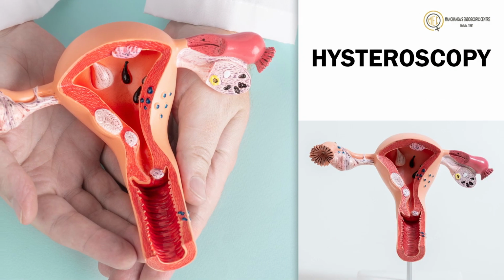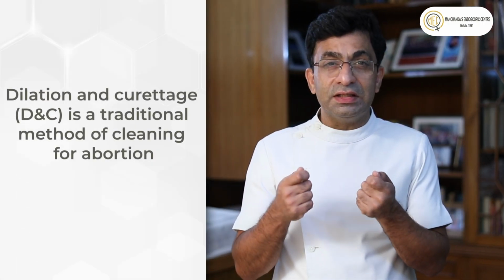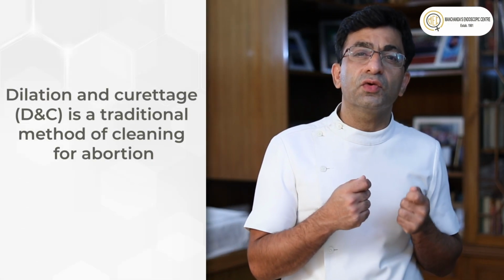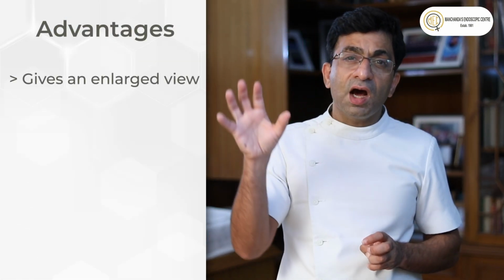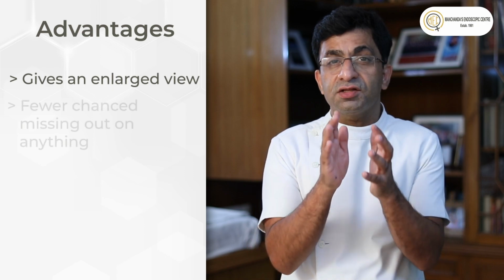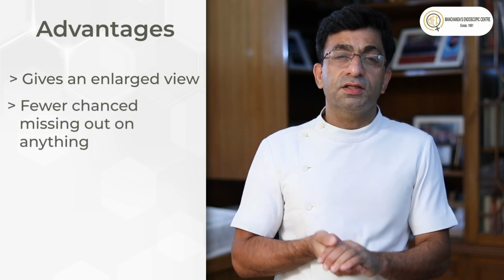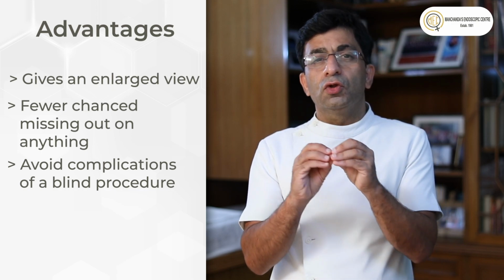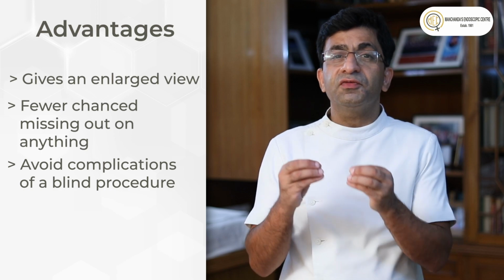Hysteroscopy Surgery in Delhi | 😱Hysteroscopy for fibroids, polyp & Biopsy | Dr. Rahul Manchanda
Hysteroscopy Surgery in Delhi is a highly beneficial and popular procedure to diagnose uterus-related issues like fibroids, polyps and biopsy. Has your doctor advised you for a hysteroscopy in delhi ? Is hysteroscopy painful? Well, if you want answers to these questions, then this video is especially for you. Here is Dr. Rahul Manchanda - Best Gynecologist in South Delhi and hysteroscopy surgeon in delhi who is talking in detail about the hysteroscopy procedure in delhi . In this video, he has talked about the advantages and uses of a hysteroscopy procedure. So make sure that you watch this video till the end to know all about the hysteroscopy procedure.

Time Samp:
00:00 What is Hysteroscopy - Dr. Rahul Manchanda
02:57 With hysteroscopy, you can not only diagnose but also treat a problem
03:31 Advantages of Hysteroscopy
04:10 Hysteroscopy can help treat problems and avoid complications like hysterectomy
04:52 Consult your gynaecologist in case of any abnormal bleeding

Hysteroscopy के बारे में संपूर्ण जानकारी । कैसे करते हैं ? क्यों करते हैं?

About Clinic:
Established in 1981, “Dr. Manchanda’s Clinic” is a landmark in gynaecological endoscopy. Dr. Prabha Manchanda following in the footsteps of her father Dr. S.S. Ahluwalia (chief Civil Surgeon of Railways) trained in England and started this clinic to provide minimally invasive surgery and expert surgical skills, together with dedicated and personalized care for women. She is a pioneer in gynaecological endoscopy and was the first to bring TCRE to India.

The clinic has facilities at par with the most advanced centers in the world and boasts of a hi-tech operating theatre with state of the art facilities and equipment from around the world. The OT staff is specially trained in endoscopy procedures with a team of specialised anaesthetists. Training schedules for young Endoscopists are also available at the clinic.

About Dr. Rahul Manchanda:
Dr. Rahul Manchanda after qualifying from Maulana Azad Medical College, Delhi, did his super specialization in the field of gynaecological endoscopy. Determined to see and do the best, he has been to leading centers in the world. He has travelled and trained extensively with the leading doyens of the field in, Germany, England, Scotland and France in order to upgrade the center in the newer techniques in minimally invasive surgery in gynaecology.

Dr. Manchanda has had extensive training and experience in the field of gynaecological Endoscopy. He did his diploma from the famous Kiel School of endoscopy in Germany under Professor Mettler. There after he trained in England under Mr. Anthony RL. Weeks a pioneer in the field of Gynaecological Endoscopy. He did his training in advanced Gynaecological endoscopy at the world renowned center in Clermont Ferrand, France under the able guidance of Professor Bruhat. He has travelled extensively abroad and in India to spread the word of Gynaecological Endoscopy

Dr. Rahul Manchanda got the Global Hysteroscopy Congress’s first ever Asia Pacific congress to India in December 2018. It was named the International Hysteroscopy Congress and within a short period of 2 years is spreading its chapters to Egypt and Bangladesh. He has won many accolades and recently made a World record for the type of surgery conducted on a young girl.

✅What is Hysteroscopy? | ✅Advantages of Hysteroscopy Surgery | Dr. Rahul Manchanda (Best Gynecologist, Delhi)

📍 Clinic Address: A-32, New Freinds Colony, New Delhi-110025

Hysteroscopy क्या होती है?,Hysteroscopy के फायदे,Dr. Rahul Manchanda,Best Gynecologist Delhi,Hysteroscopy Benefits,Hysteroscopy Dr Rahul Manchanda,hysteroscopy and pregnancy,hysteroscopy before ivf in hindi,hysteroscopy in hindi,hysteroscopy me kitna kharcha aata hai,hysteroscopy is painful,hysteroscopy kya hota hai,hysteroscopy before ivf,benefits of hysterosopy before ivf
Hysteroscopy क्या होती है?,Hysteroscopy के फायदे,Dr.